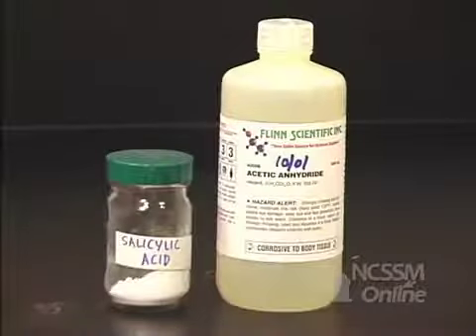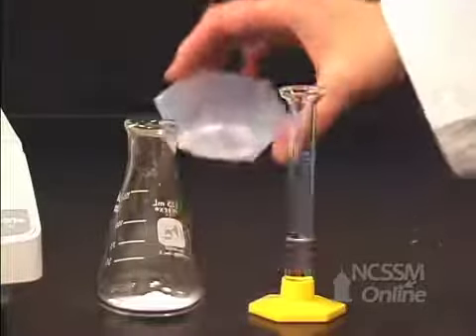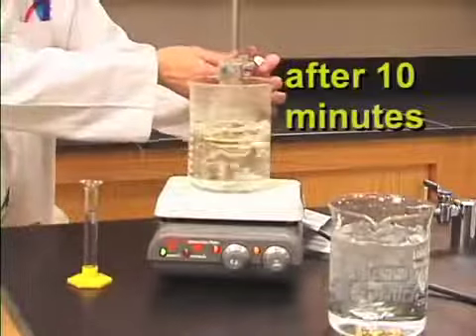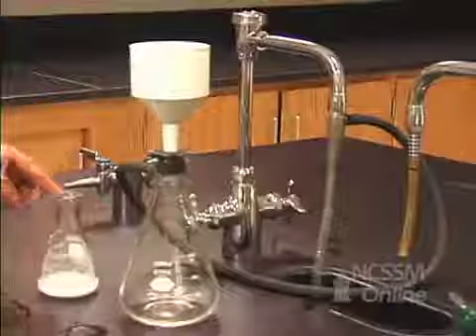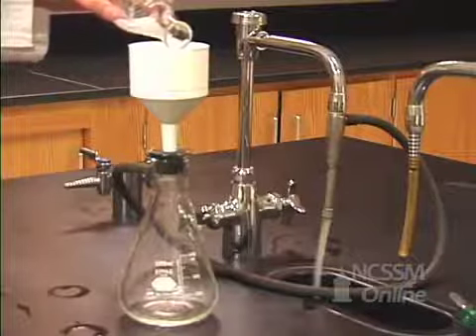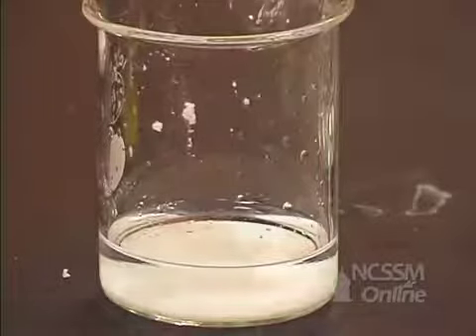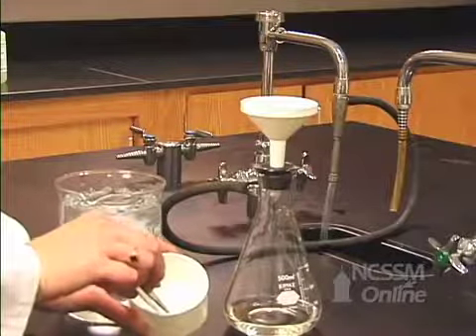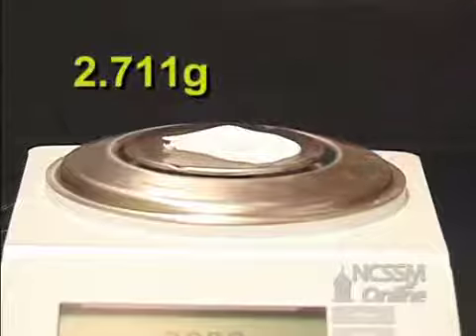Synthesis of Aspirin Lab